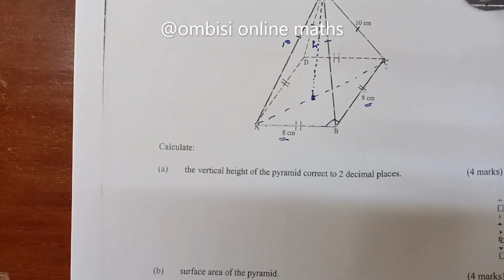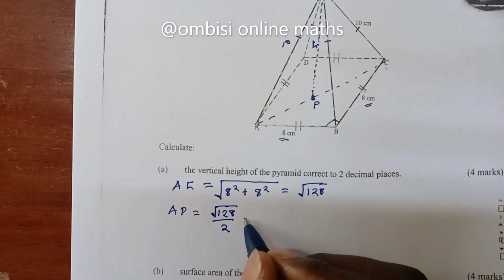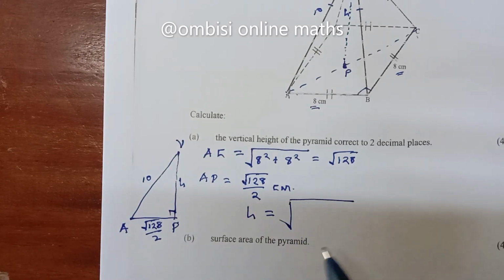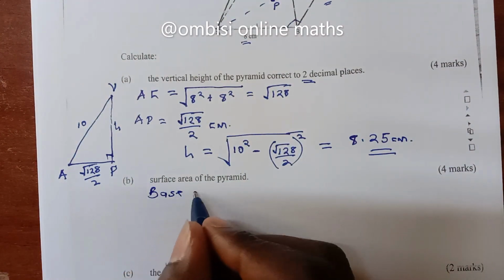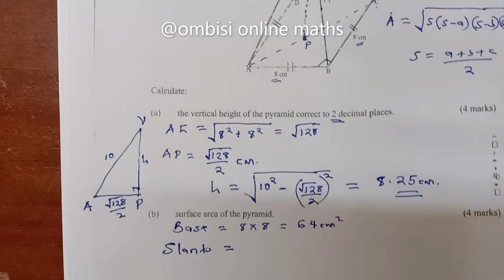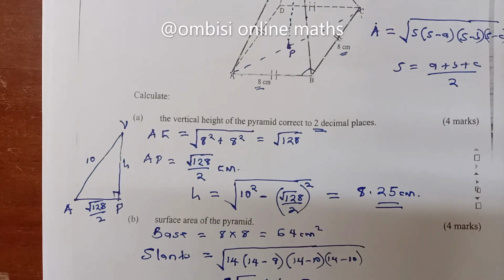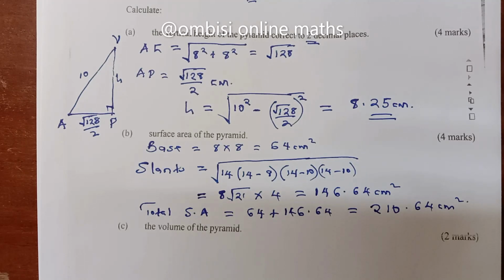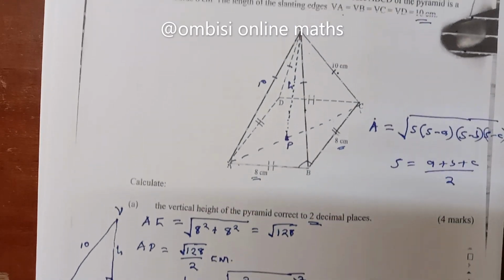KCSE 2023 MATHEMATICS PAPER I QUESTION 19